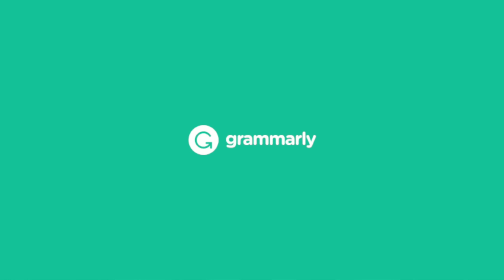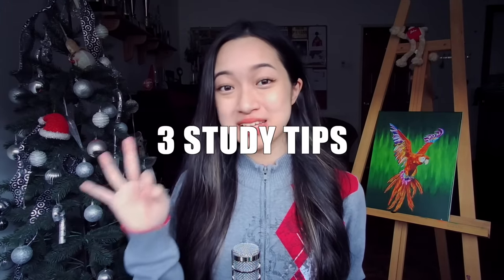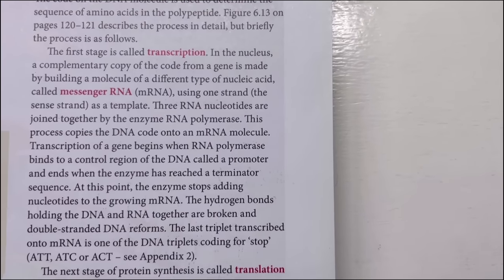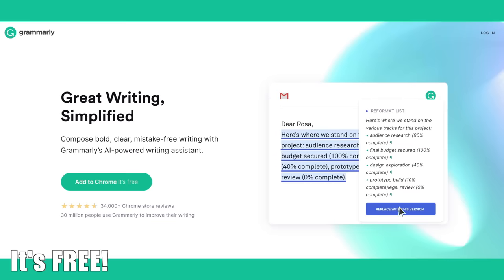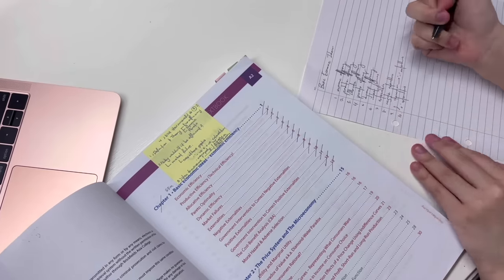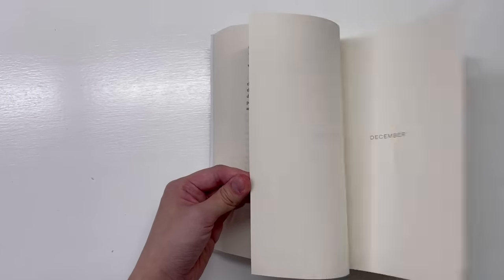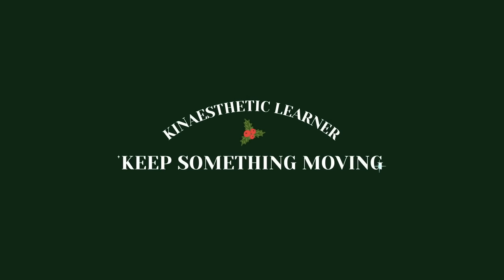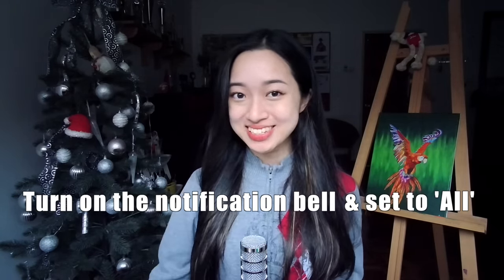Which TYPE OF LEARNER are YOU? Here are STUDY TECHNIQUES specific for YOU ✏️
Different study techniques for visual, auditory and kinaesthetic learners! With final exams & last-minute assignments piling up, make sure not to lose out any marks with tools like Grammarly!

Different types of learners have different study techniques that work fo them. So in this video, we find out what type of learner you might be and effective study tips that can help you. There are many learning styles but we are just going to discuss the main three: Visual learners, auditory learners ad kinesthetic learners.

How I take notes on the iPad (You don’t need an iPad to implement these study tips!)

Discord is a place where:
1) We do study livestreams almost everyday
2) We can share study tips and advice for school/uni/college/mental health
3) We can chit-chat

0:00 Intro
0:57 TYPE A: Visual learner
1:37 STUDY TIP 1: Visual Learner
2:42 BONUS TIP 2: Visual Learner
2:56 STUDY TIP 3: Visual Learner
3:49 STUDY TIP 4: Visual Learner
4:12 FREE tool to help you during exam season!
5:35 TYPE B: Auditory Learner
6:01 STUDY TIP 1: Auditory Learner
6:53 STUDY TIP 2: Auditory Learner
7:25 STUDY TIP 3: Auditory Learner
7:44 BONUS TIP 4: Auditory Learner
8:08 TYPE C: Kinesthetic Learner
8:43 STUDY TIP 1: Kinesthetic Learner
9:07 Stationery that can help!
9:16 STUDY TIP 2: Kinesthetic Learner
9:39 STUDY TIP 3: Kinesthetic Learner
10:09 STUDY TIP 4: Kinesthetic Learner

[🌟 = highly recommend]

[International; keyboard]
[International; mouse]

[International; more colours]

Sub count: 287k ( If you're reading this, comment “exercise ball”)

🟠ABOUT ME
Name: Faye
Age: 20
Nationality: Malaysian